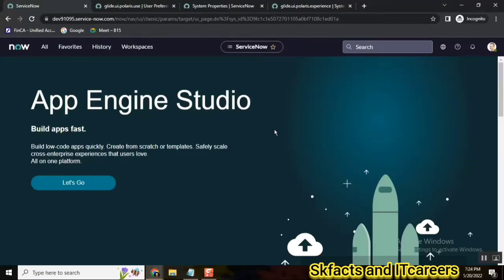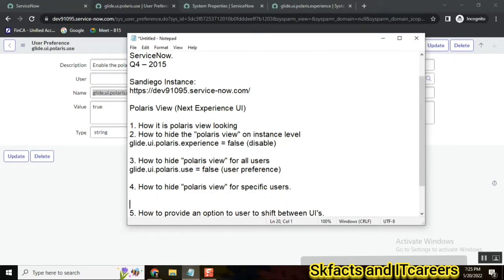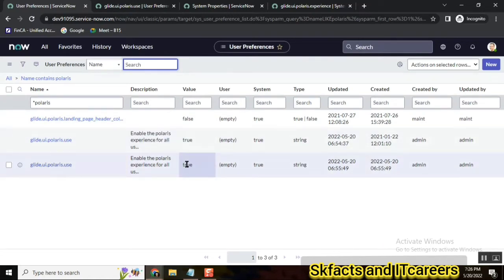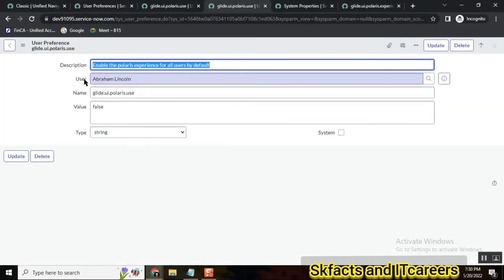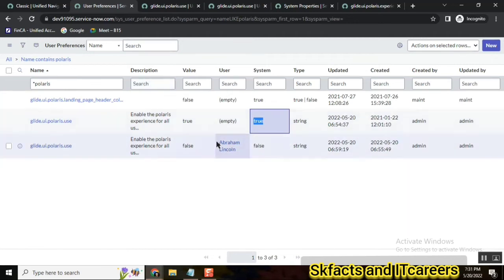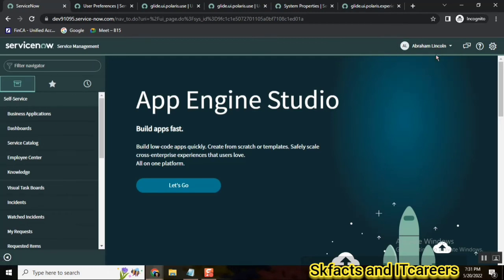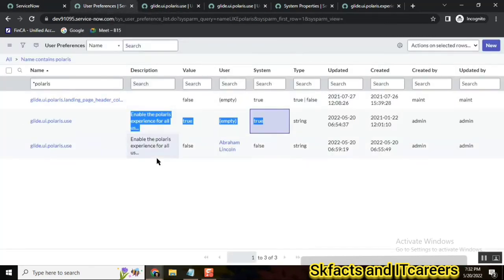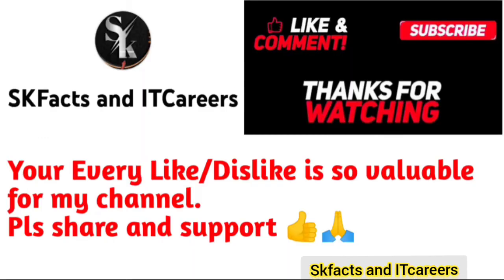How to disable Sandiego POLARIS view for SPECIFIC Users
servicenow developer,
servicenow integration,
servicenow training,
servicenow helpdesk,
servicenow adda,
servicenow admin interview questions and answers,
servicenow api,
servicenow application development,
servicenow atf,
servicenow architecture,
servicenow basic,
servicenow bangalore,
servicenow branding,
servicenow cmdb,
servicenow catalog,
servicenow company,
servicenow change management,
servicenow csm,
servicenow client script,
servicenow community,
servicenow catalog item creation,
servicenow discovery,

servicenow edureka,
servicenow explained,
servicenow events,
servicenow employee center,
servicenow esignature,
servicenow grc,
servicenow gyan,
servicenow grc demo,
servicenow gliderecord,
servicenow glideajax,
servicenow github,
g_scratchpad servicenow,
atul g servicenow,
servicenow hrsd,
servicenow hyderabad,
servicenow hindi,
servicenow itsm,
servicenow in telugu,
servicenow interview,
servicenow javascript,
servicenow job opportunities,
servicenow jobs,
servicenow java,
servicenow job interview questions,
servicenow kida,
servicenow knowledge management,
servicenow knowledge,
servicenow learning,
servicenow ldap,
servicenow notifications,
servicenow now mobile app,
servicenow navigation,
servicenow now mobile app configuration,
servicenow orchestration,
servicenow overview,
servicenow portal,
servicenow ppm,
servicenow portal development training,
servicenow projects,
servicenow platform overview,
servicenow reports,
servicenow support,
servicenow scripting,